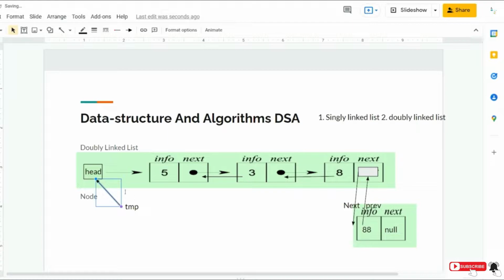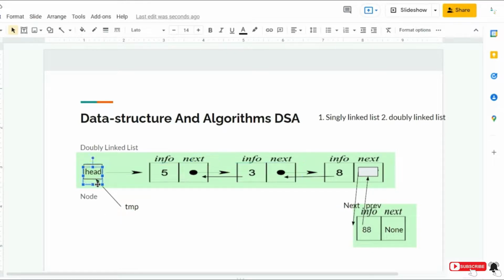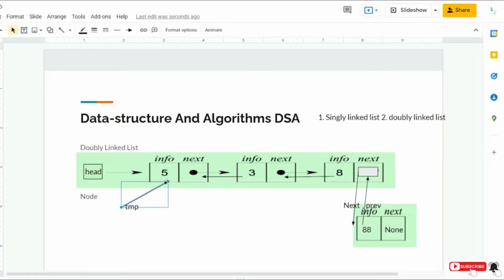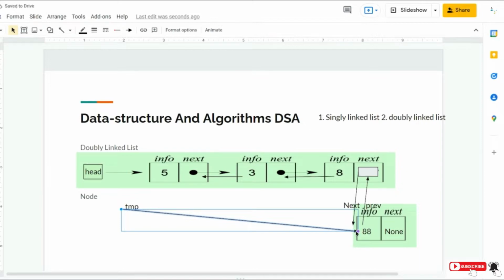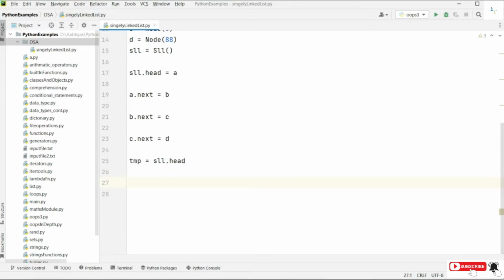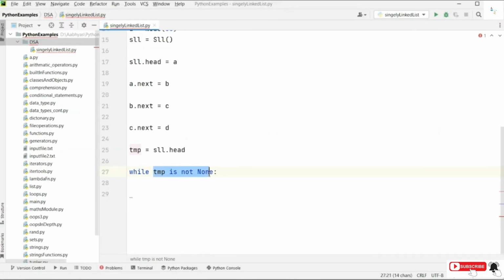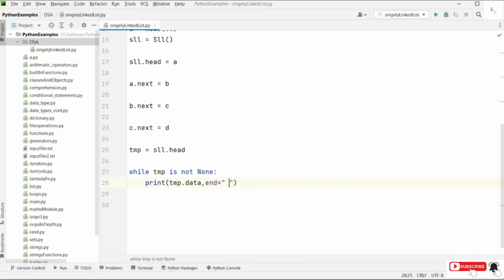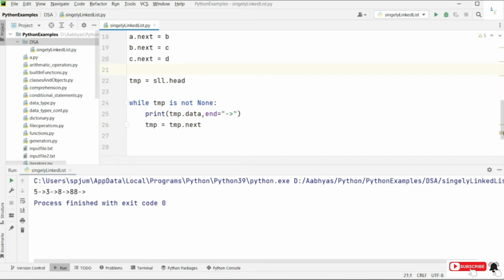How to traverse a linked list in Python | Linked List - Data Structures Tutorials in Python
In this Python Programming video tutorial you will learn about how to implement Linked List data structure in python in detail.